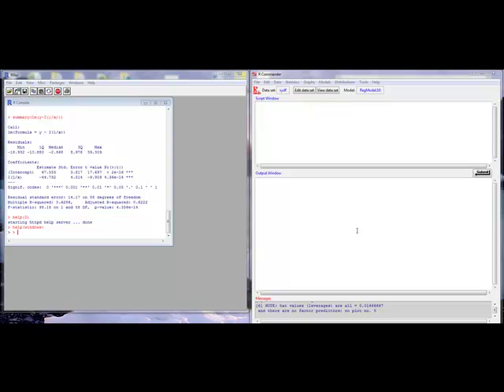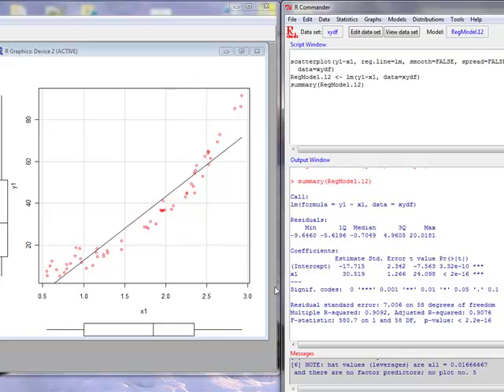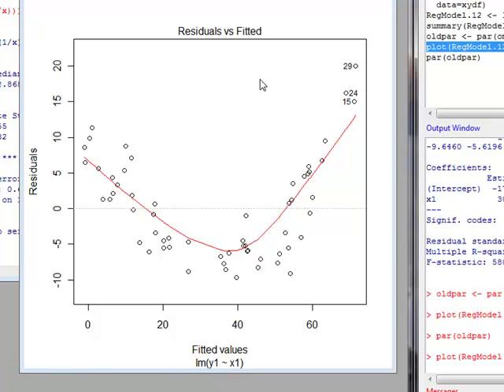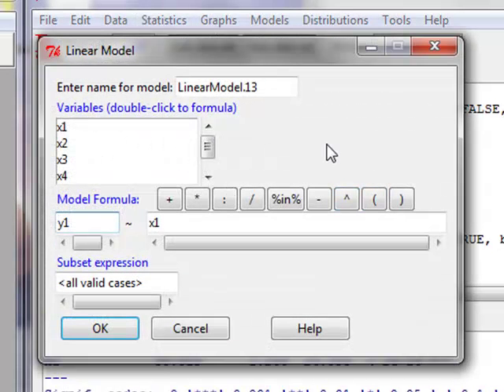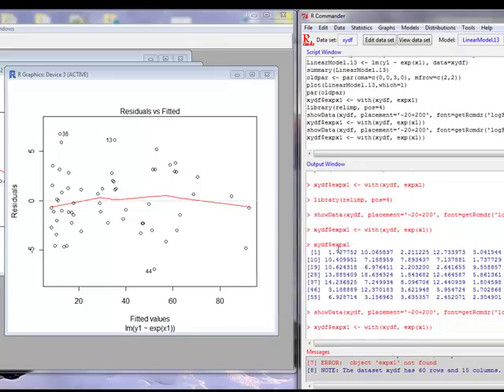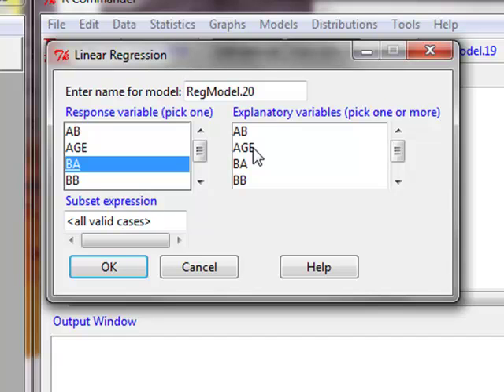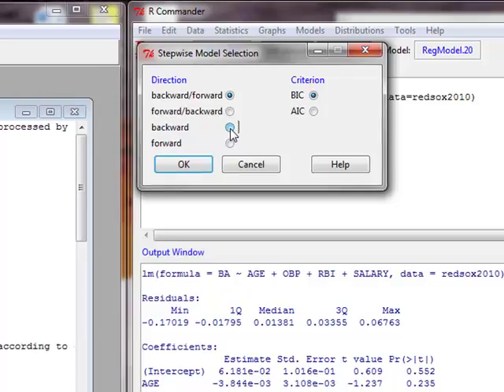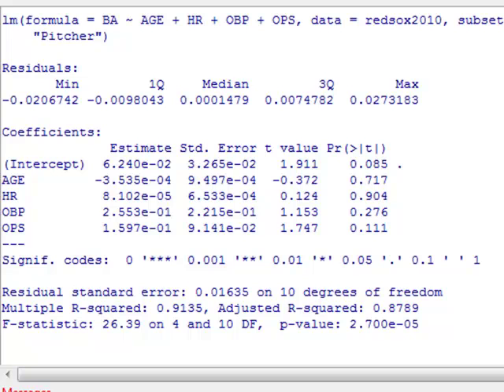transformationspart1.mp4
Transformations in Regression using R and Rcmdr - Part 1 of 2